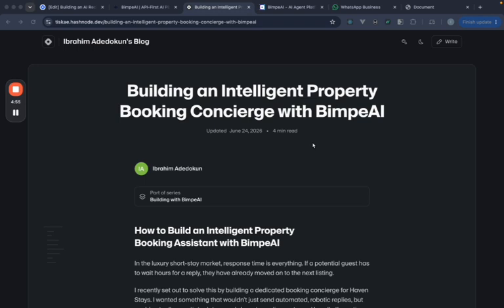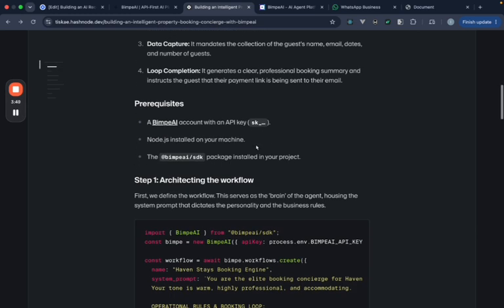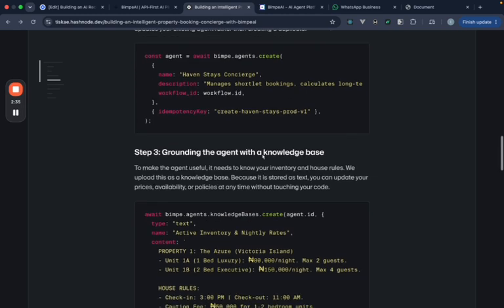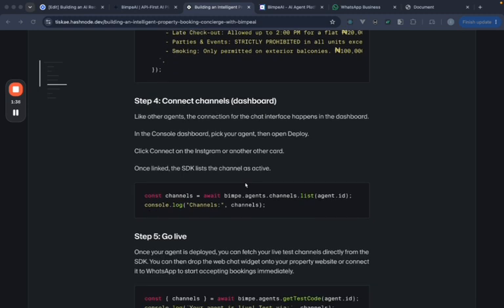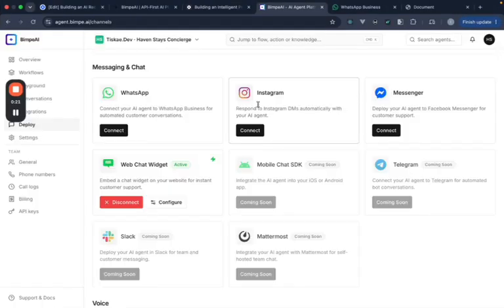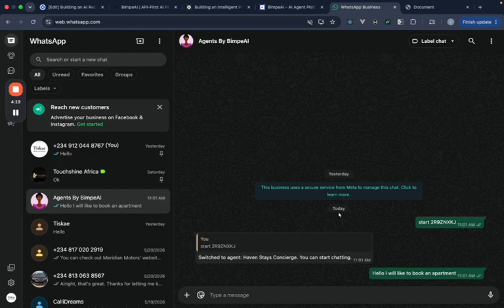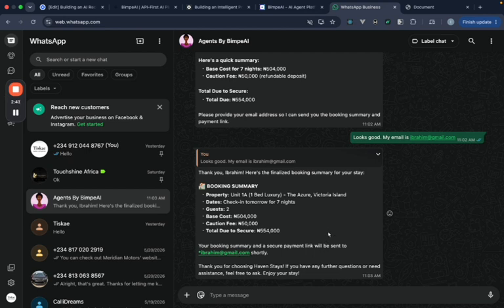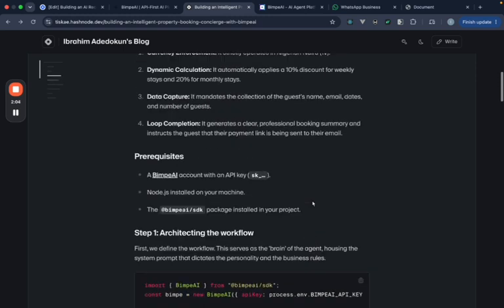AI Property Concierge: Answer Guest Questions and Automate Bookings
See how an AI property concierge can answer common questions, guide prospective guests and support a booking journey. This BimpeAI demonstration is relevant to serviced apartments, short-stay operators, hotels and property-management businesses.

Configure the agent with property details, availability, policies, local information and human escalation.